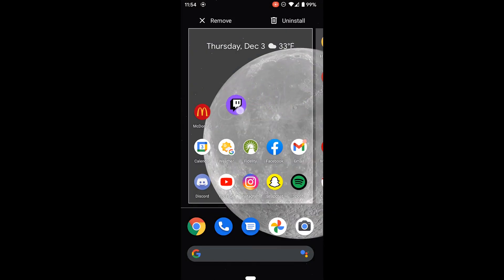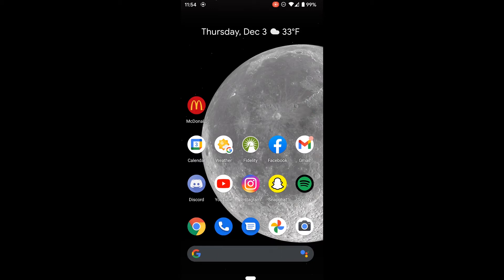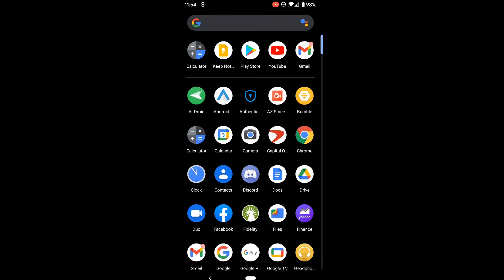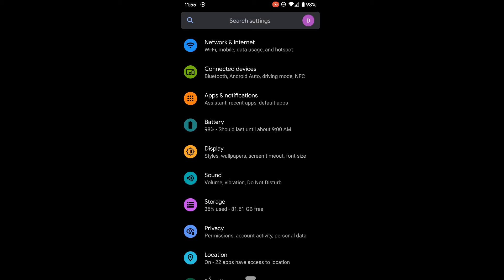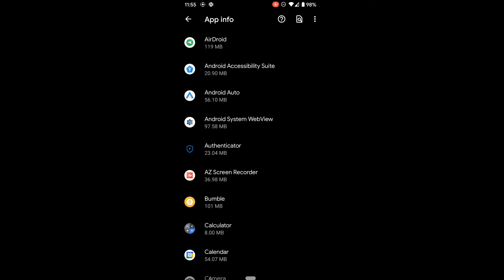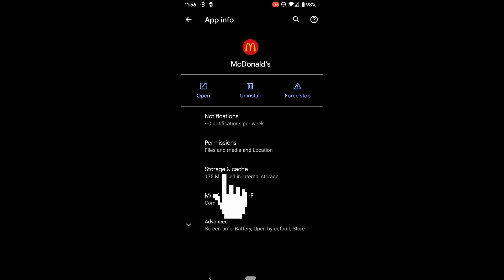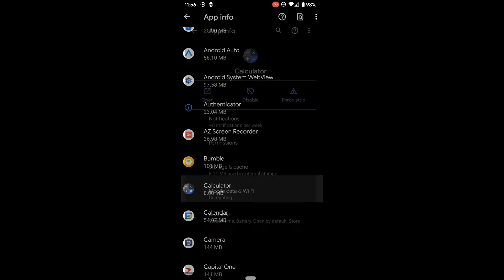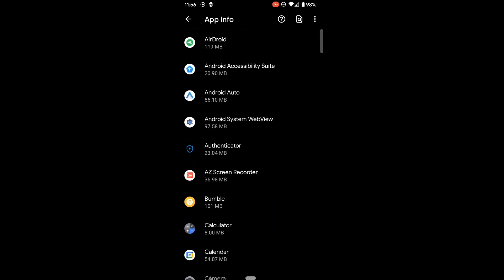Deleting Apps on Android Phones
Learn two easy ways to delete apps off your Android phone. This can free up space and help make your phone run faster!